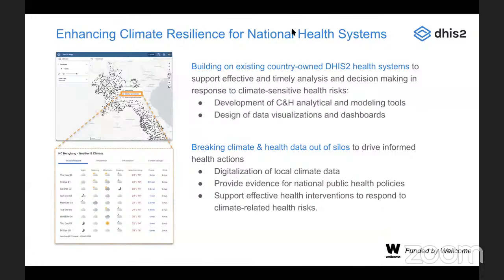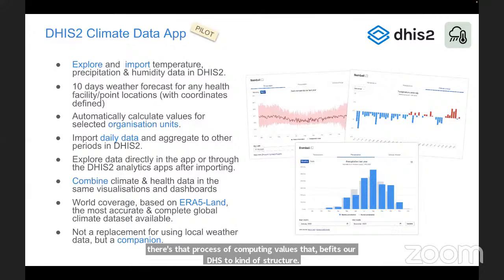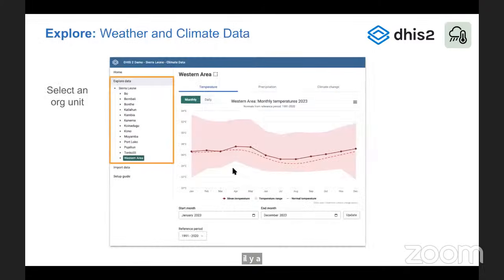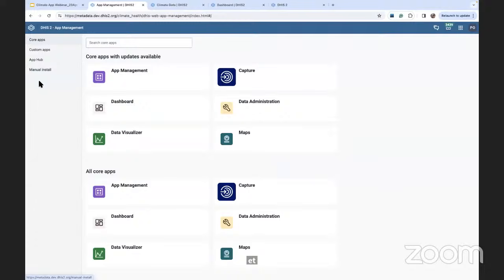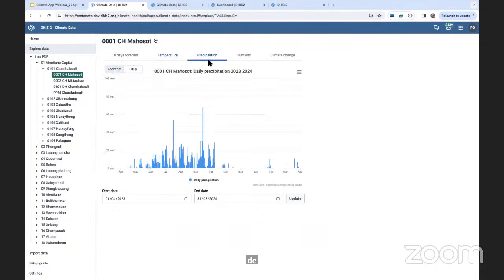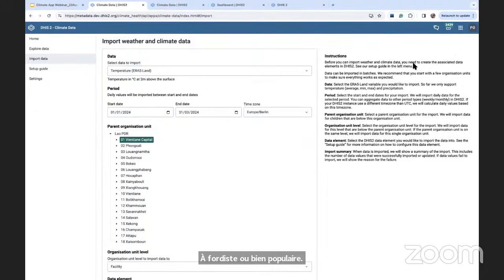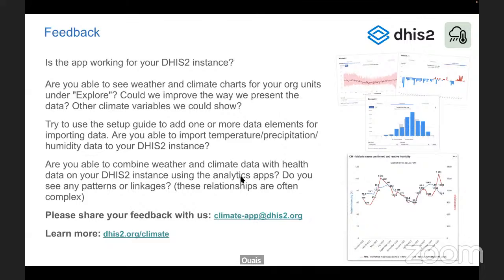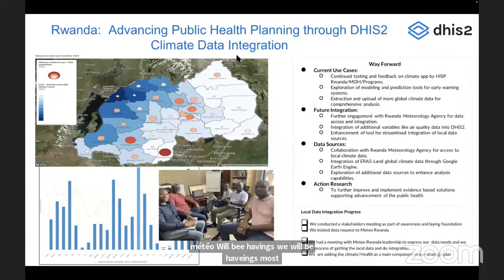DHIS2 Climate Data App: Explore and Import Climate Data in DHIS2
This webinar conducted on 23 April focused on the pilot DHIS2 Climate Data App, with a demo and insights from use cases. The pilot app is intended to help users explore historical and current weather data and provide a means to easily import it into DHIS2 for the purposes of identifying causal relationships between climate factors and health outcomes, which can then be used to design early warning systems for a variety of health use cases.

This presentation references another video on reanalysis and the ERA-5 data set.